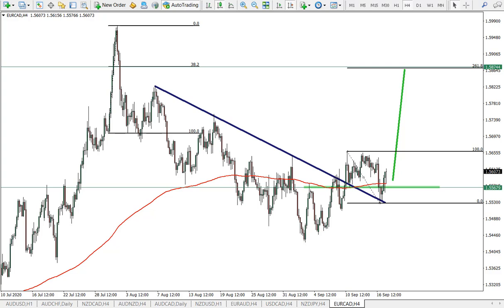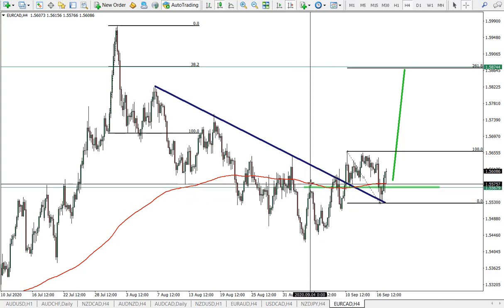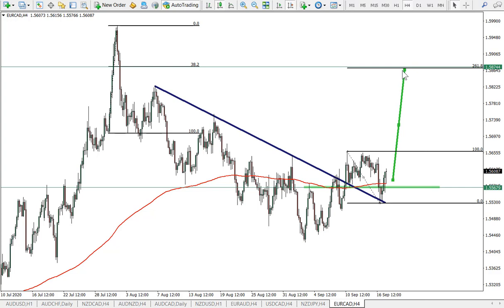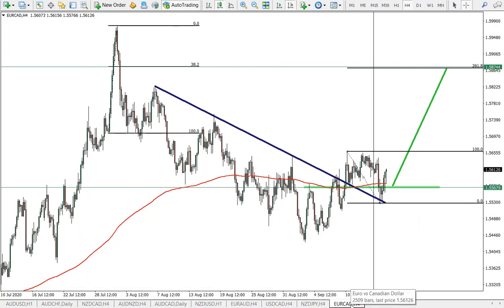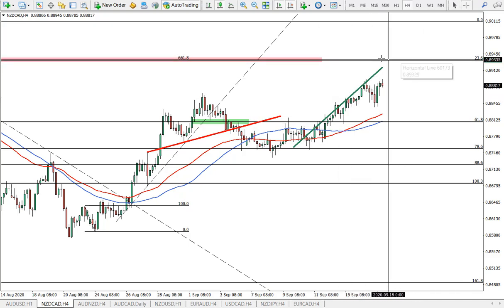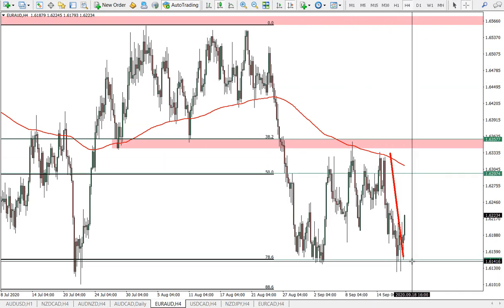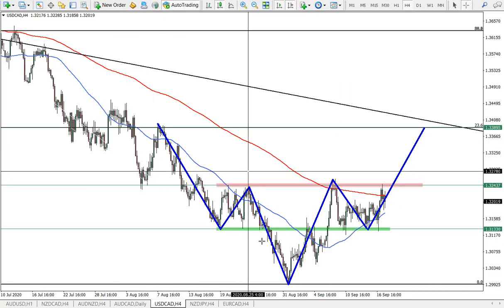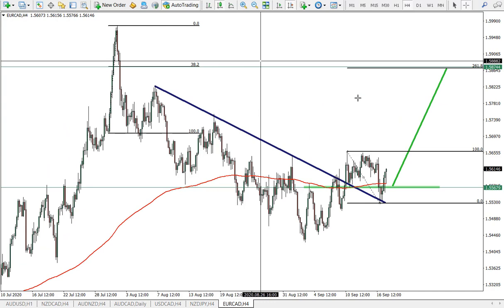EURCAD Analysis | September 17th 2020